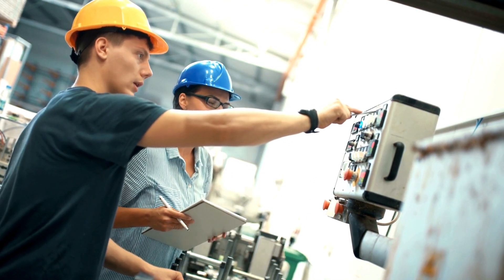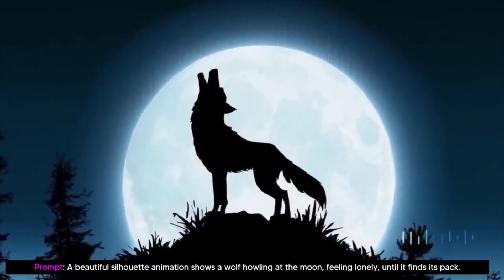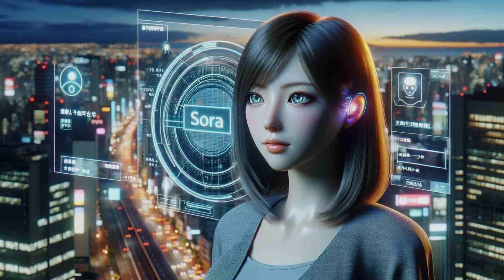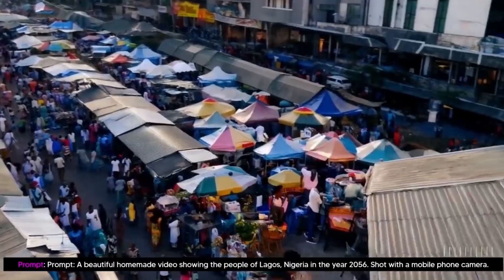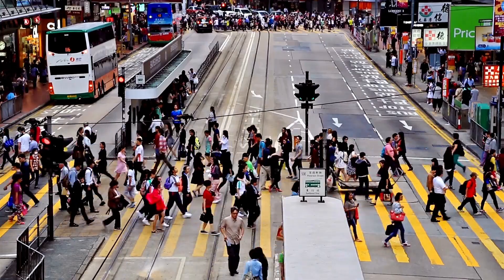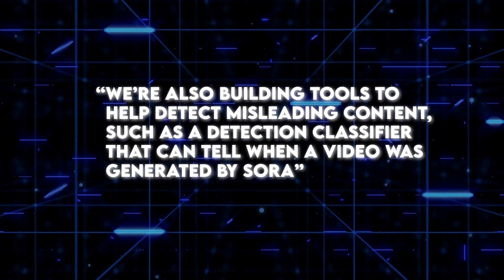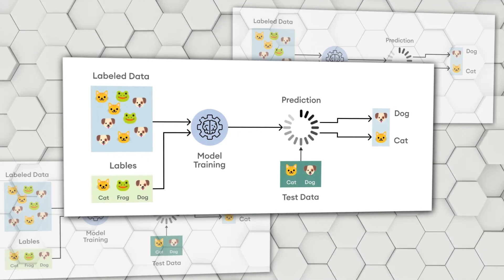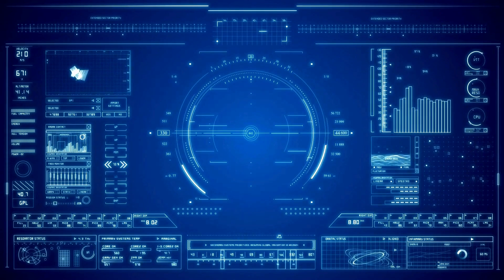SHINING BRIGHTER | SORA SHOCKS EVERYONE, R.I.P LUMIÈRE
Sora is a text-to-video generator that uses generative AI to produce videos up to 60 seconds long in response to written commands. Yes, even if the prompt is entirely fictional, this new technology will be able to create moving graphics that look startlingly life-like with just a few simple words.
A picture can also be used by Sora to create a video.